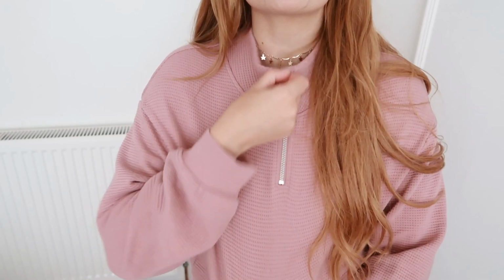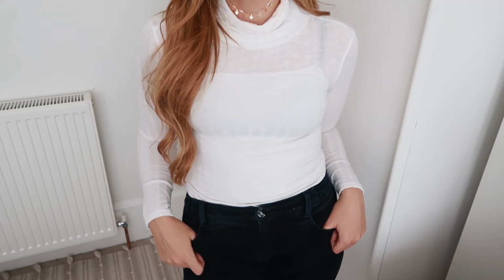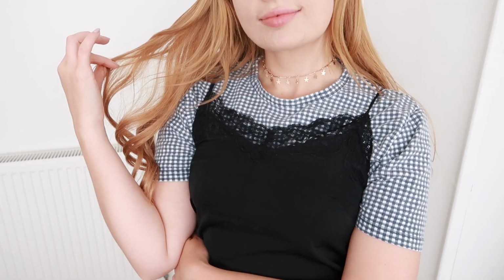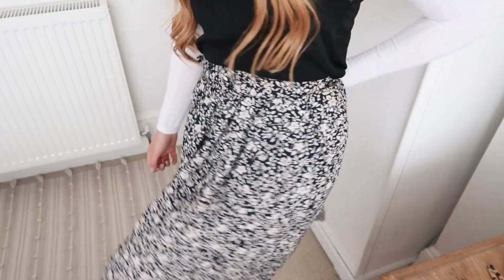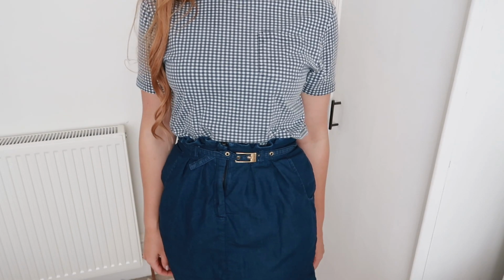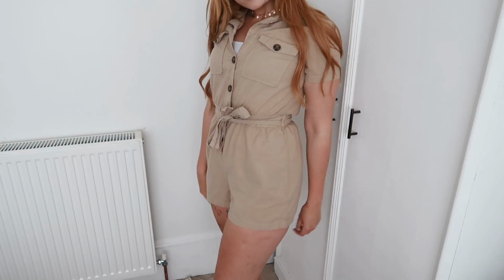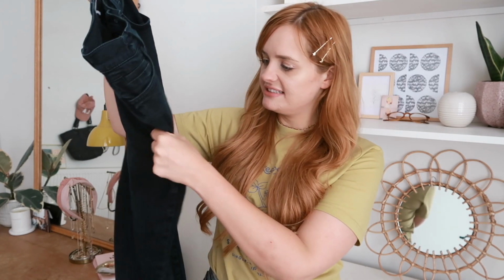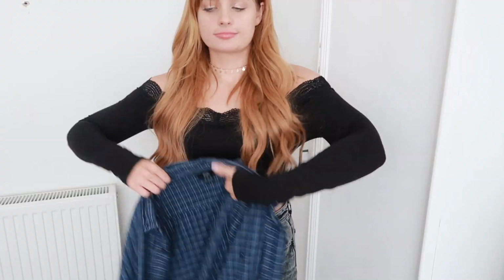Thrift Clothing Haul Try on Summer 2019 ✨👗Charity Shop Haul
Its been a long time since I've done a thrift clothing haul, but I went to the charity shops recently and here's what I found 🙌🏻